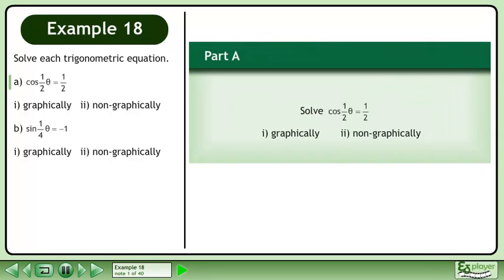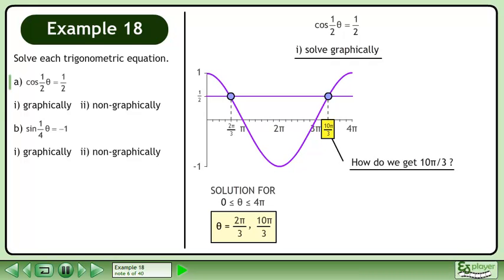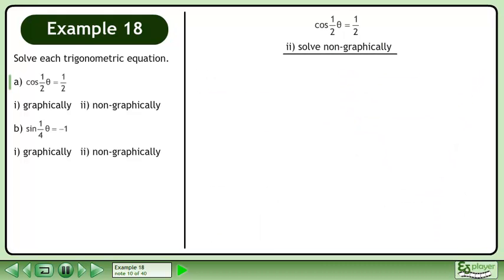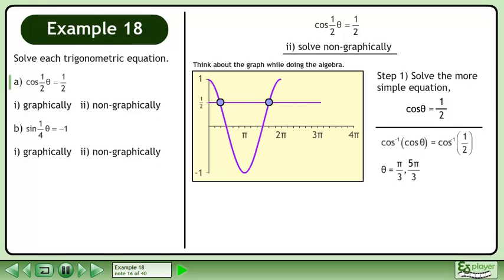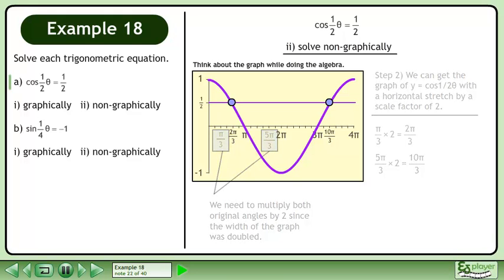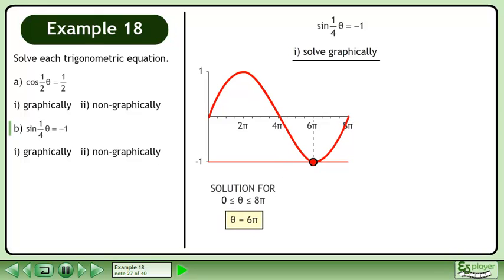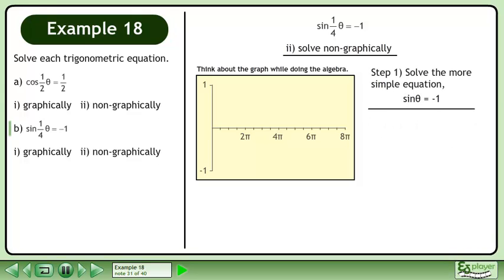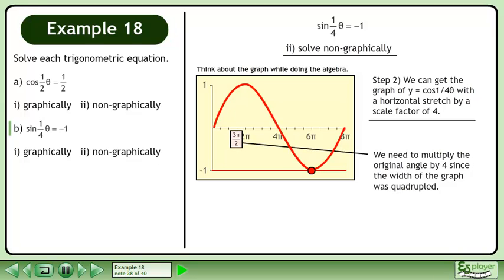Trigonometric Equations - Example 18